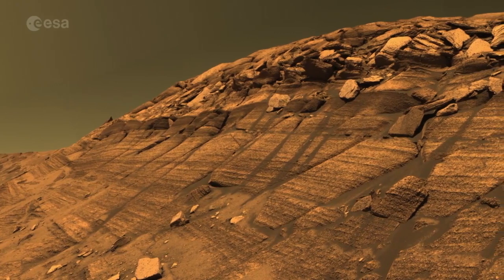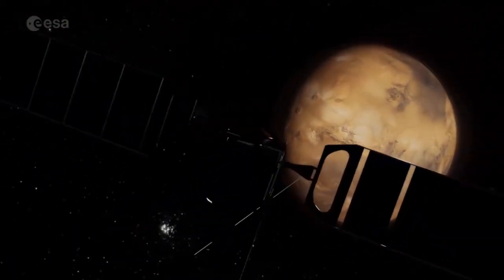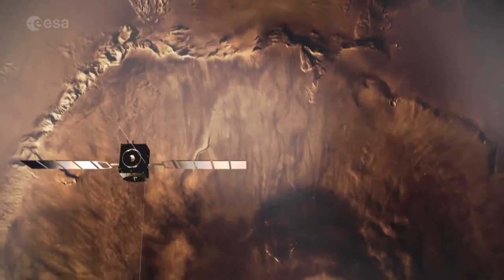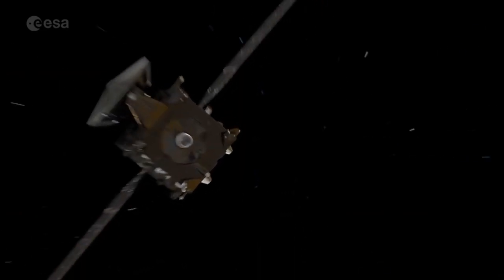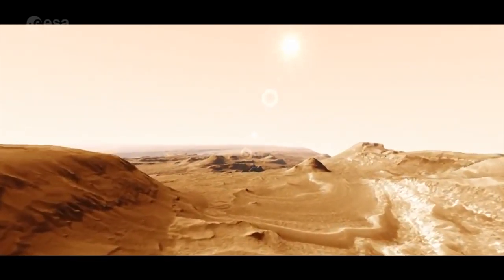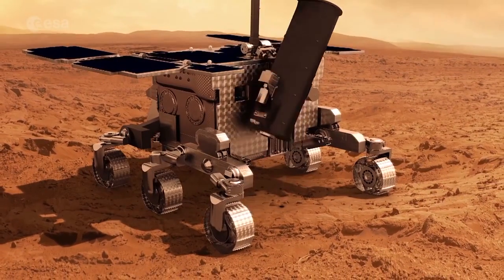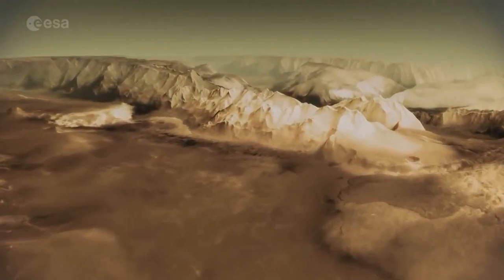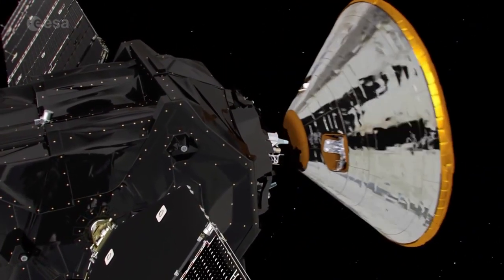ExoMars - Building On Past Missions To Mars - HD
The ExoMars 2016 spacecraft will build on past missions to Mars. From the pioneering Viking missions onwards, our knowledge of Mars has been transformed and we now have an extraordinarily detailed picture of the planet. There are dust storms, polar ice caps and four distinct seasons. Mars has the largest volcanic mountain in our solar system and a canyon stretching over 5000 kilometres.

This film covers what we have learnt in particular from Europe’s Mars Express mission. Since its arrival in 2003, it has found evidence of water on Mars, discovered methane in the planet’s atmosphere, mapped the structure and composition of the south polar ice cap, discovered auroras and made the closest ever flybys of Phobos, one of Mars’ two moons. Mars Express also helped scientists select the landing site for the NASA Mars Curiosity rover, which arrived in Gale crater in 2012.

More remains to be learnt from Mars. Not least, whether the methane results from geological activity or past or present life.

The A-roll and B-roll contains soundbites from NICOLAS THOMAS, CaSSIS Principal InvestigatorDirector [English]; and JORGE VAGO, ExoMars project scientist, ESA [English].

Credit/Courtesy: ESA